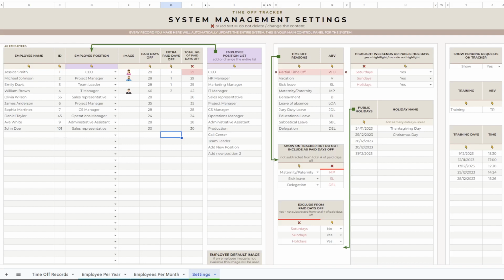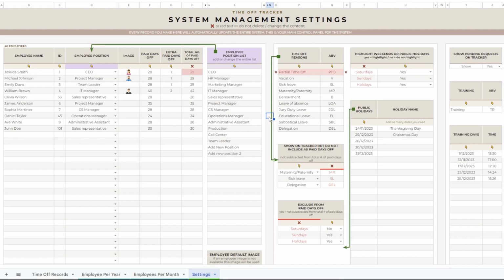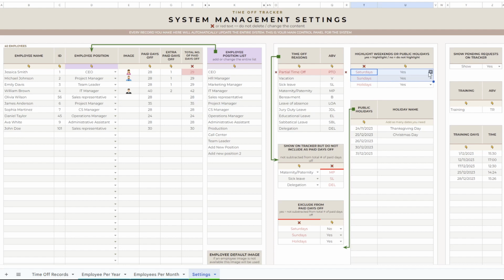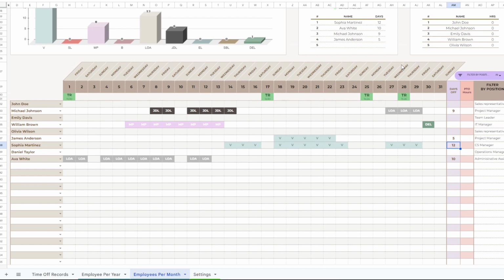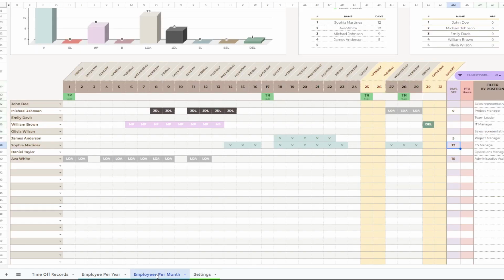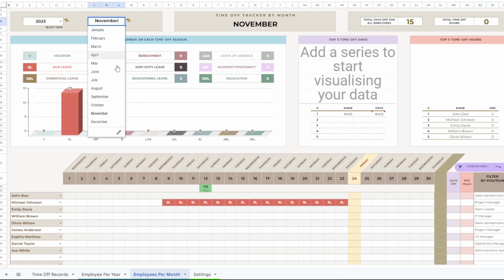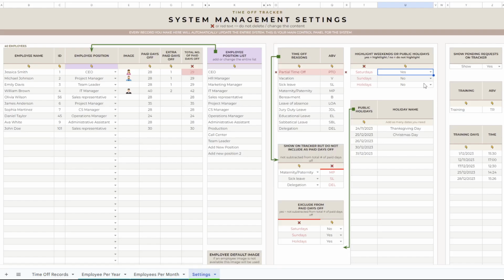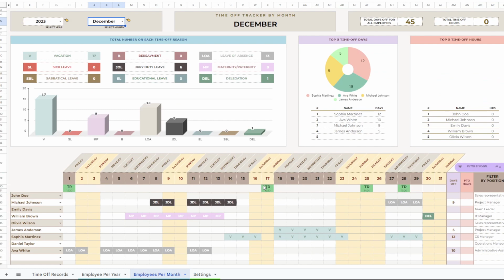V. Paid Time Off Tracker Explained – Highlight Weekends / Public Holidays Setup - Paid Time Off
PARTICULAR DESCRIPTION:
Guidelines for Updating and Utilizing the "Highlight or Not Weekends or Public Holidays on Paid Time-Off Tracker " in the Settings Tab of Our Paid Time Off (PTO) Tracker

GENERAL DESCRIPTION
Presenting Our Exclusive Paid Time Off (PTO) Tracker Showcase for Our Esteemed Partners!

We are thrilled to showcase our meticulously crafted Paid Time Off (PTO) Tracker, designed with precision and functionality to meet the diverse needs of our valued partners.

If you like it, you can purchase our Paid Time Off (PTO) Tracker at the following Etsy shop

Paid Time Off (PTO) Tracker Explained
• New: Training / Meetings reminder on Tracker Calendar .. one time of reminder setup for any day / time